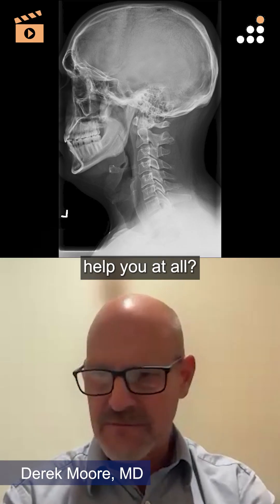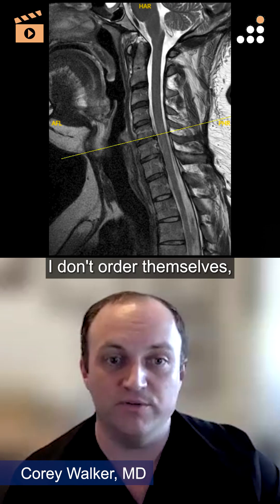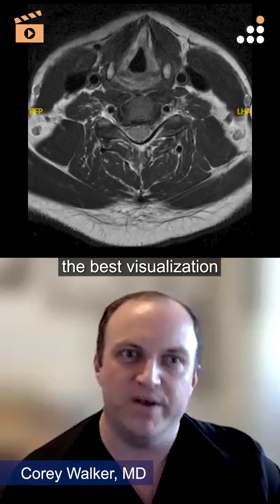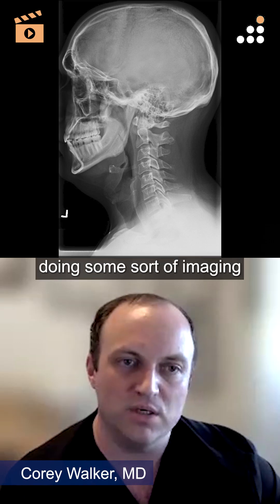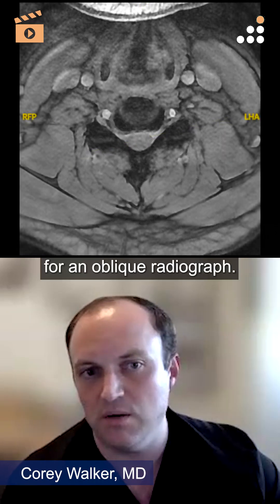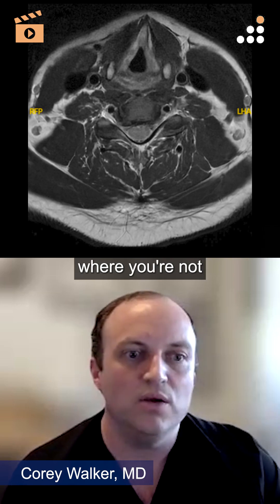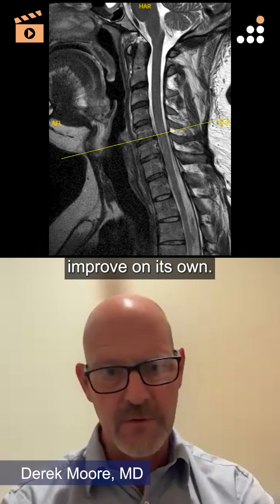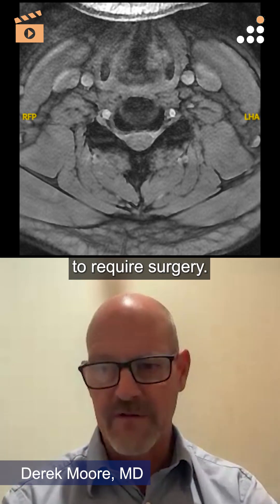Using Oblique Imaging and CT to Assess Cervical Foraminal Stenosis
Here is a clip from our latest episode of CoinFlips & Controversies, “Right Arm Pain and Weakness in 32M”, presented by Houston Methodist.

Watch Drs. Moore & Walker, discuss “Using Oblique Imaging and CT to Assess Cervical Foraminal Stenosis."